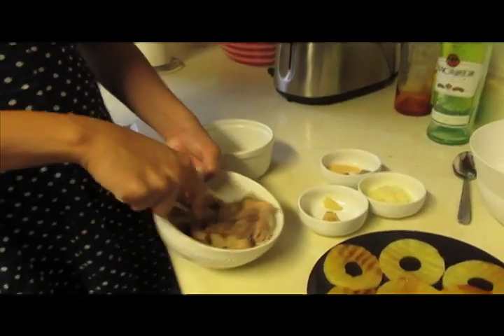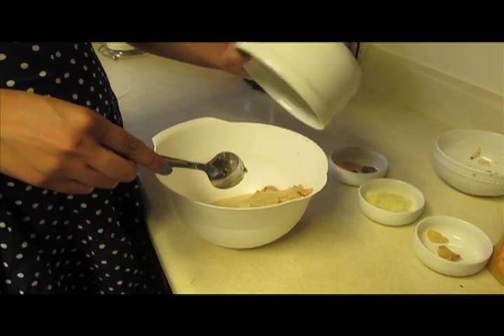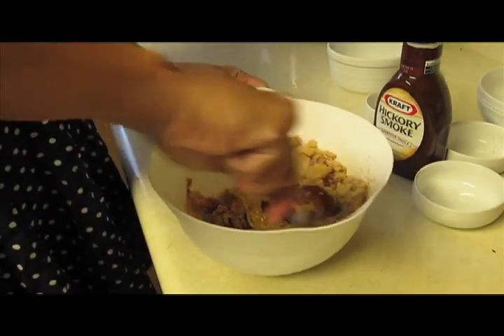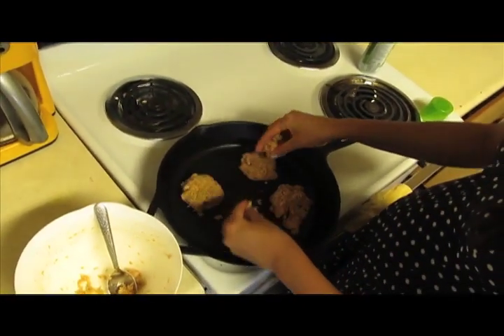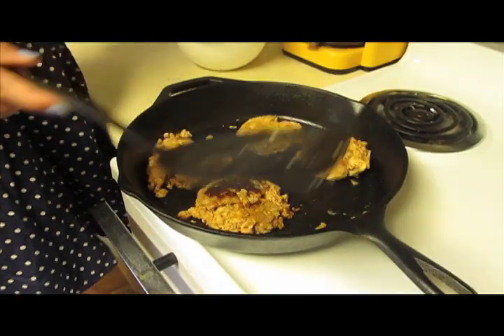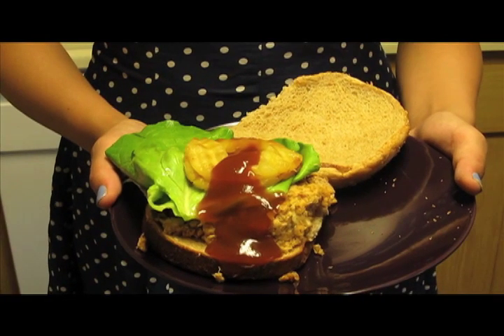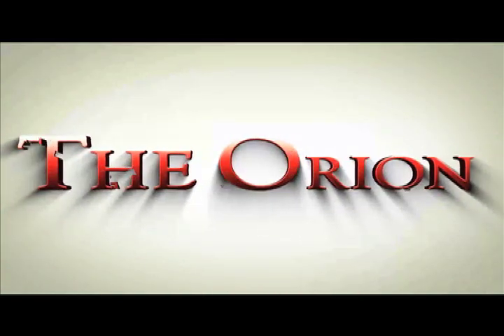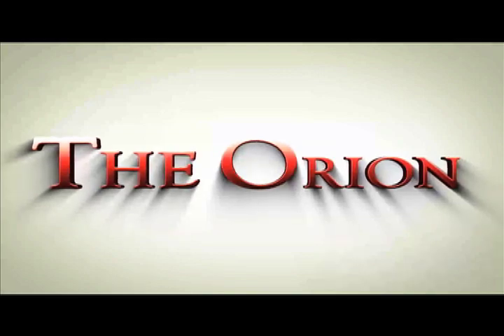How to make BBQ Salmon Burgers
Food Columnist- Alex Archuleta
Produced by - Marisela Pulido